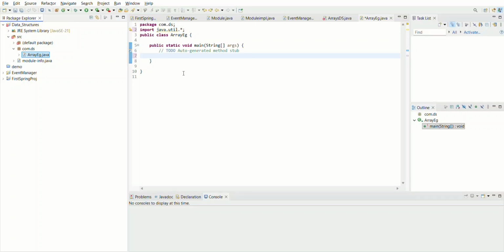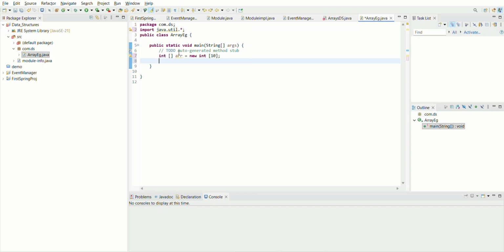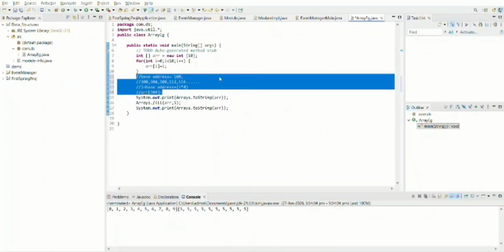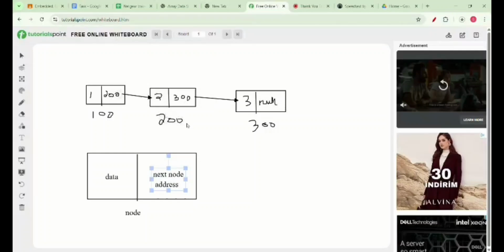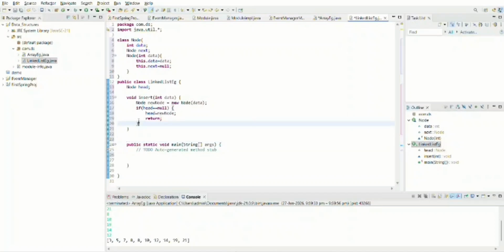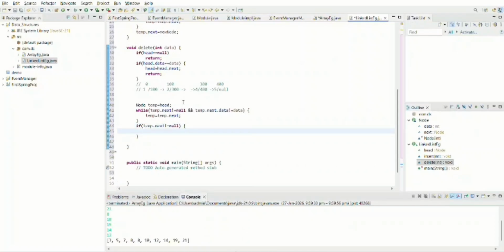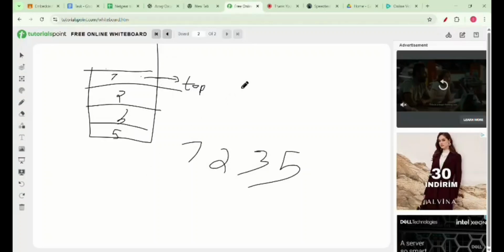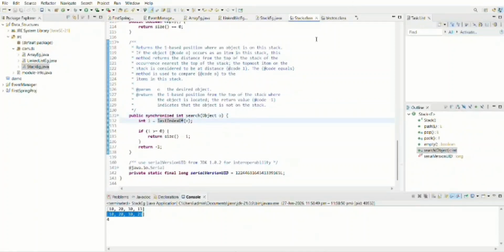DATA STRUCTURES PART 1 - ARRAY , LINKED LIST, STACK